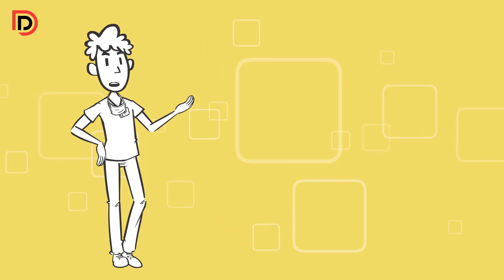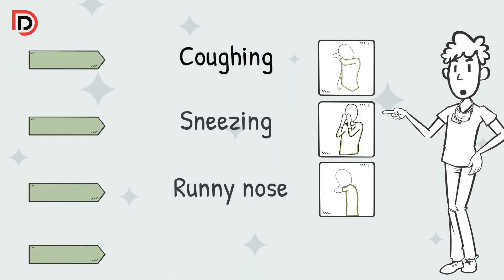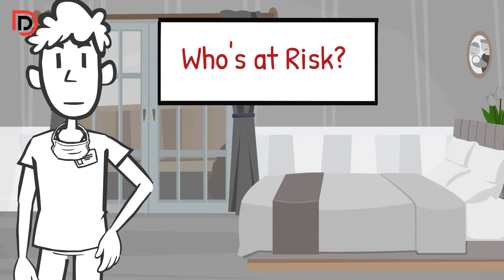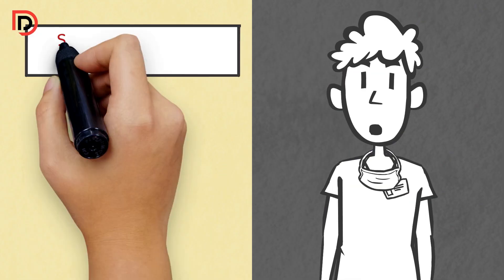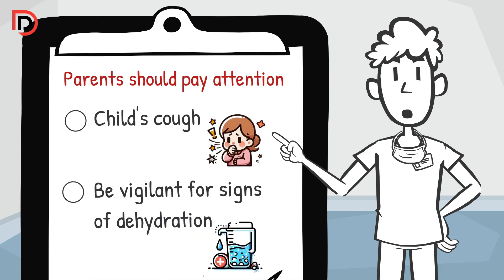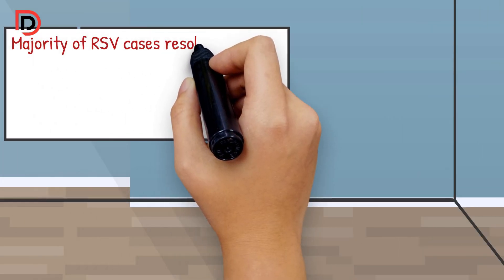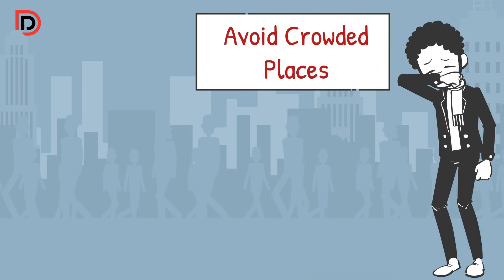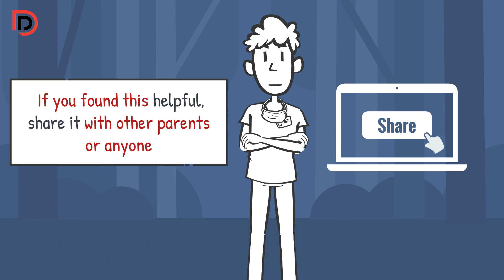What is RVS Virus? : A Parent's Guide to Spotting Signs and Providing Effective Care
What is RSV?
Embark on a journey to demystify the Respiratory Syncytial Virus (RSV), a significant player in respiratory infections that demands our attention. Join us as we delve into the intricacies of RSV infection, deciphering its symptoms and distinguishing the distinctive signs from common respiratory illnesses. Explore the simple science behind managing and understanding RSV, gaining practical insights into recognizing its symptoms early on. This video serves as your guide to unraveling RSV without the technical jargon. Hit play, share with your community, and let's make respiratory health awareness accessible!